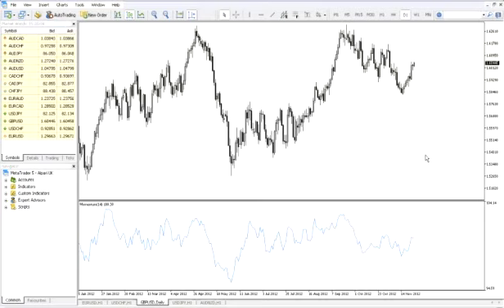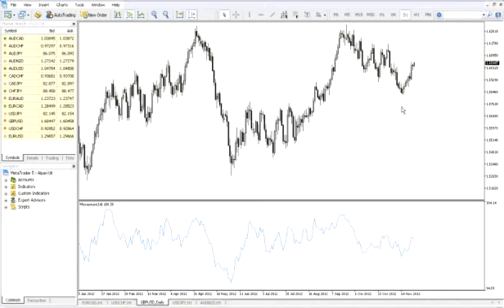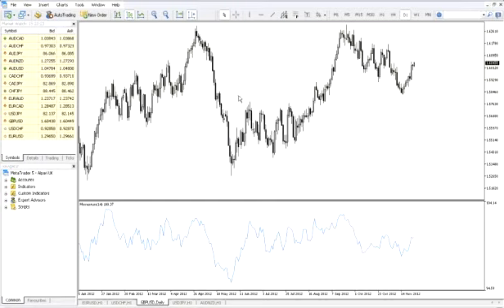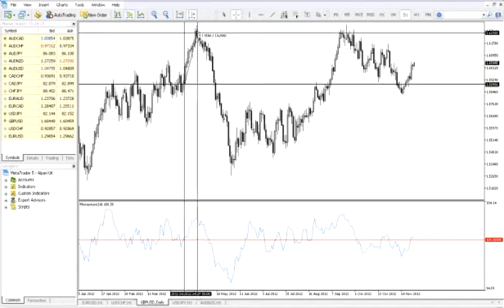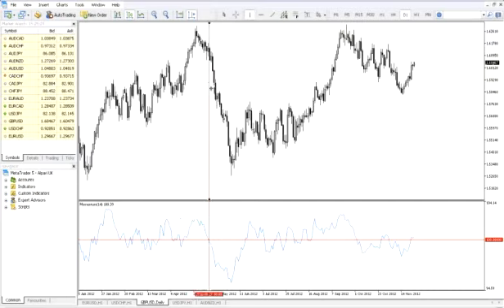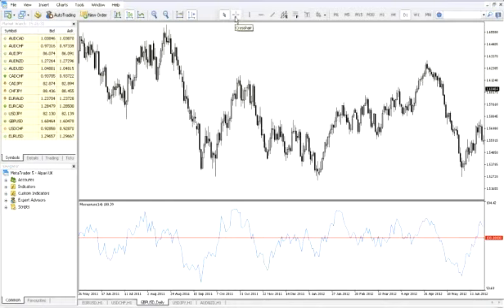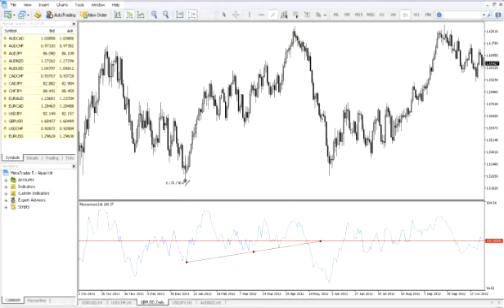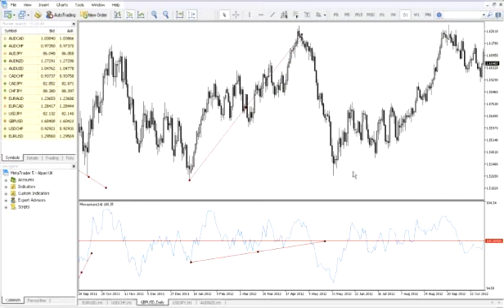Video 13 - ( Sermaye Forex Eğitimi ) ForexMomentum göstergesi ticaret nasıl